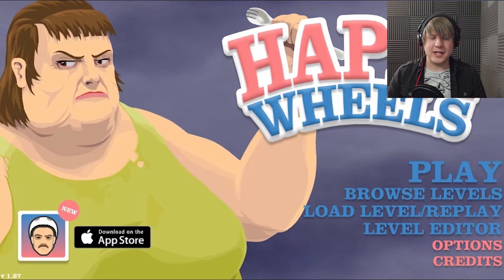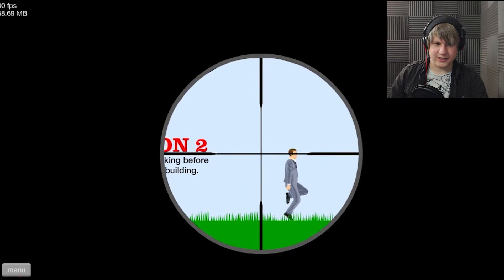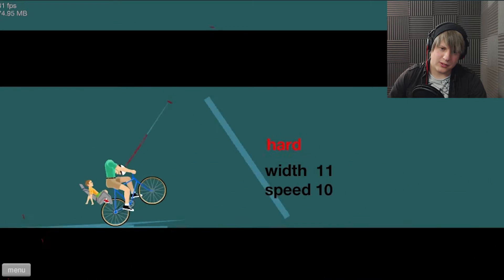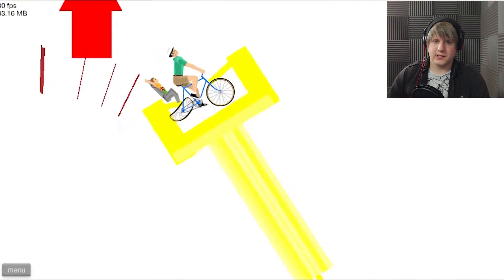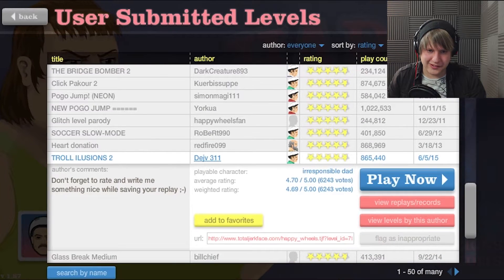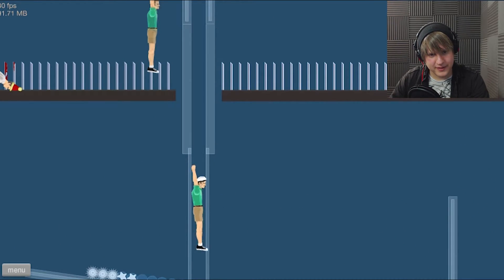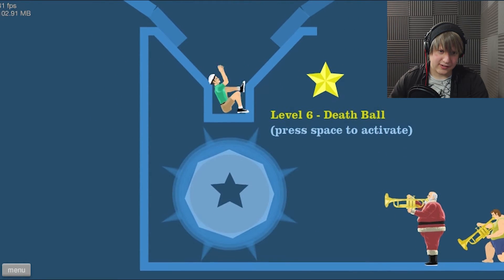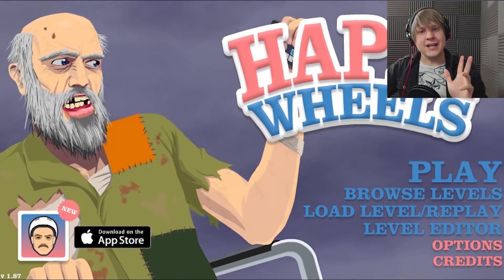WHAT EVEN IS THIS ANYMORE? | Happy Wheels Pt 4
Lots of colors, noises, and fast moving objects.

You should check out my Twitter to stay up-to-date on all the going ons